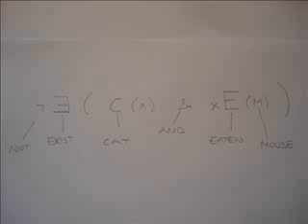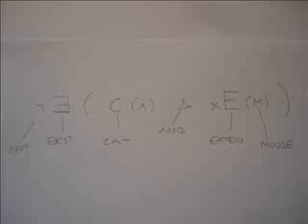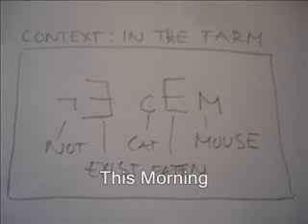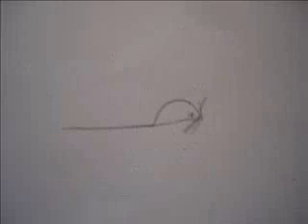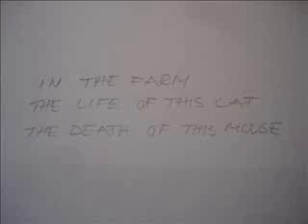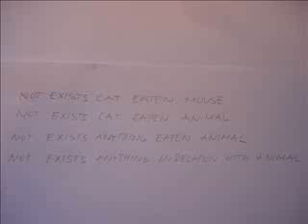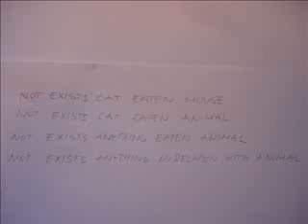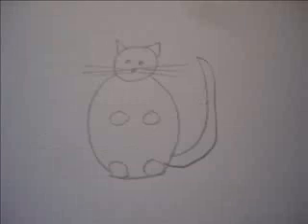Academical Thinking: Logic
Has the mouse eaten the cat?